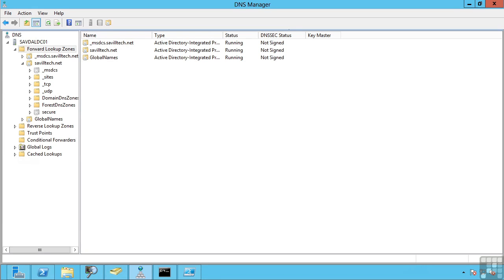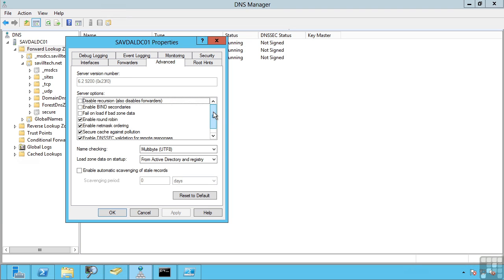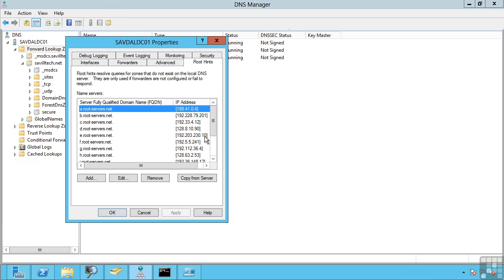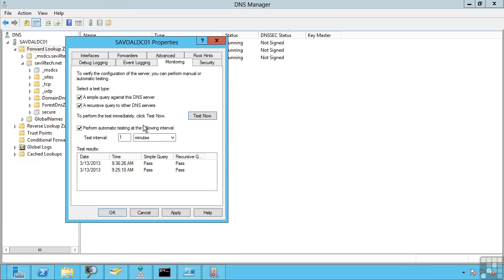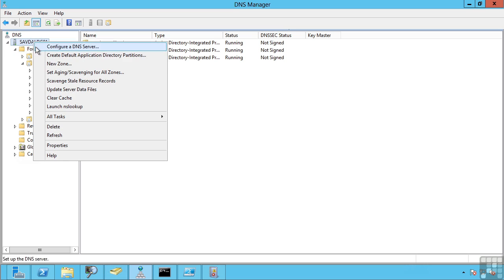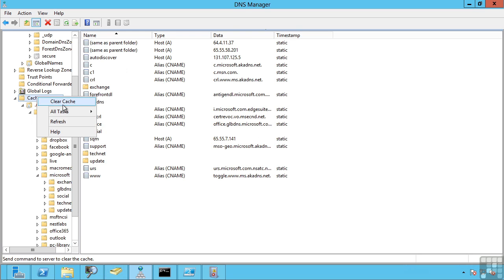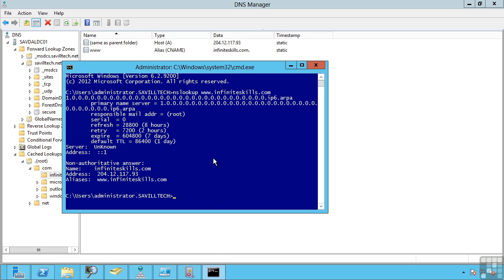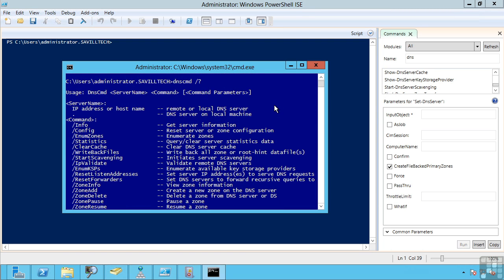Configuring DNS Server